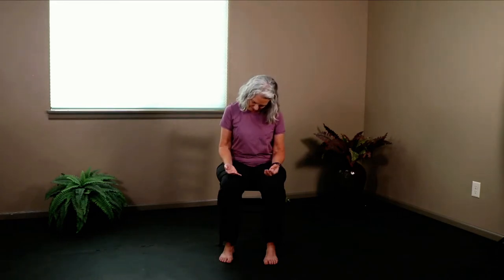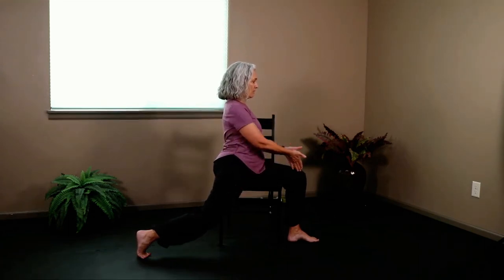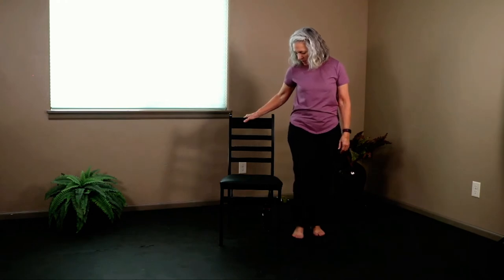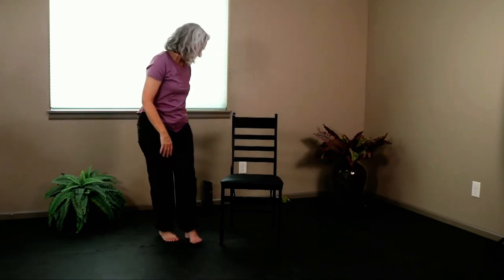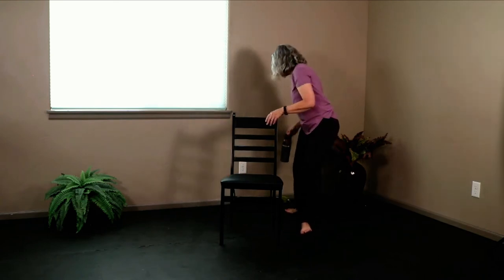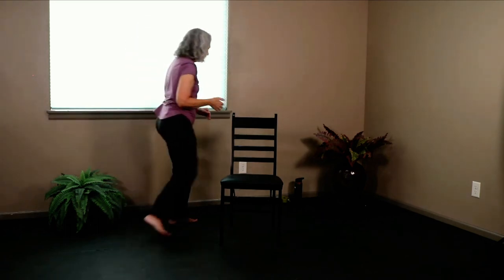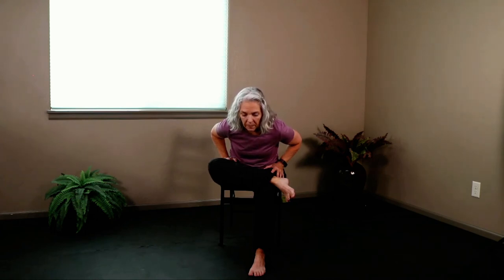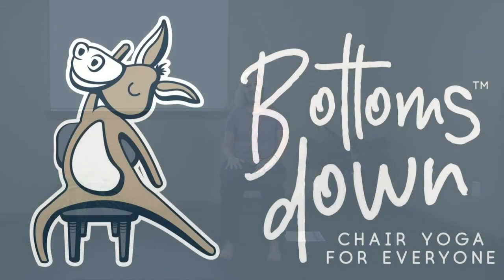Chair Yoga - Good Morning - 40 Minutes Some Seated, More Standing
Good Morning Wake Up - Some Seated, More Standing. Wake up with a gentle yoga flow. Begin to stretch, lengthen and strengthen your body as you increase blood flow and get ready for your day.

Welcome to Bottoms Down Chair Yoga. I’m Carol and I’m happy you’ve chosen to spend this time together with me warming up to stretch, lengthen and strengthen your body.

This is a 40 minute practice and is a great way to start your day. We warm up gently working through various poses and exercises to warm your muscles slowly, preparing mind and body for the start of your day.

You’ll only need a chair.  We’ll start seated, move to standing and return to seated.